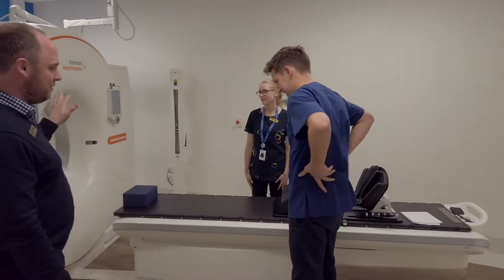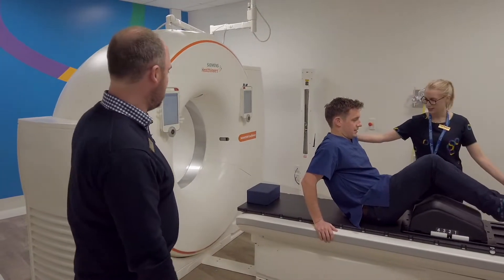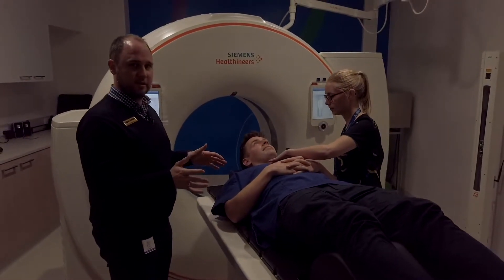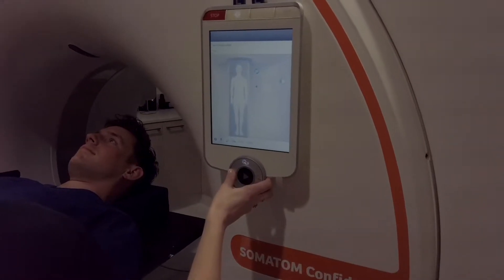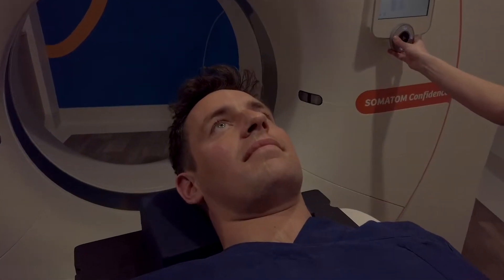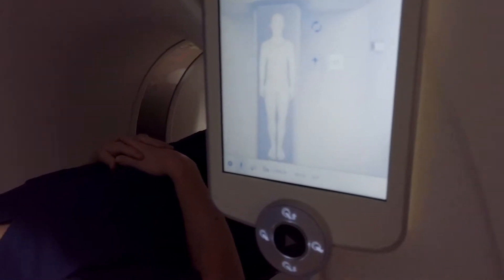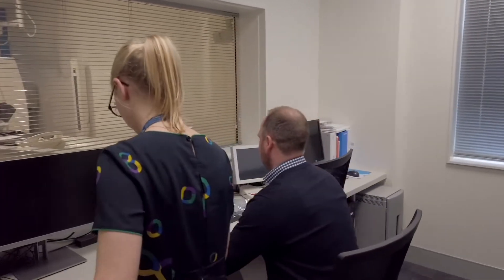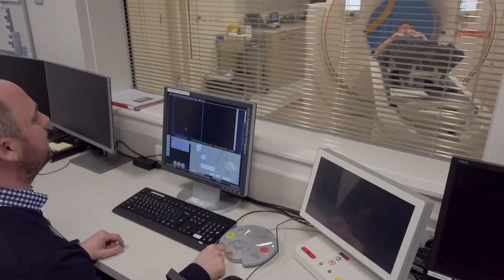Virtual tour of the Bowen Icon Cancer Centre for those considering study in Radiation Therapy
Hear what it’s like to be a Radiation Therapist with this walk-through tour of the Bowen Icon Cancer Centre in Wellington. We encourage all applicants for the Bachelor of Radiation Therapy to attend one of the on-site Cancer Centre tours and presentations held around NZ.